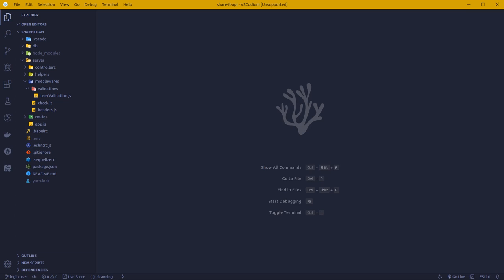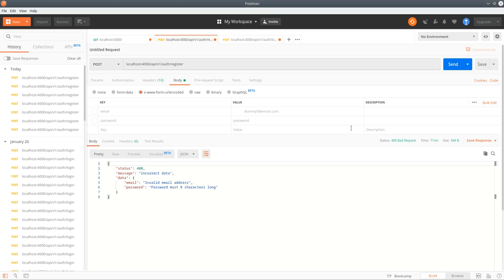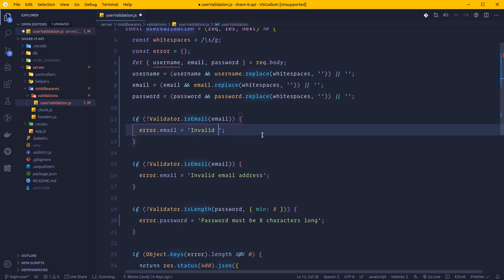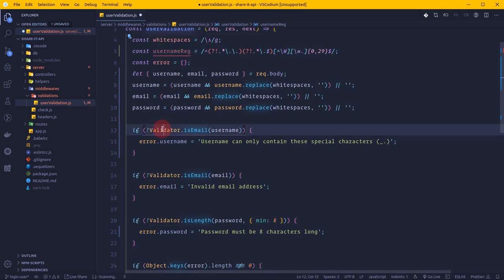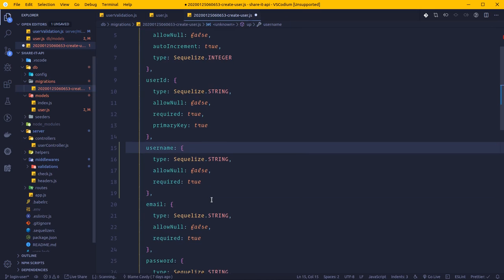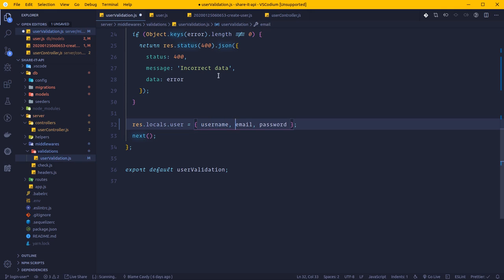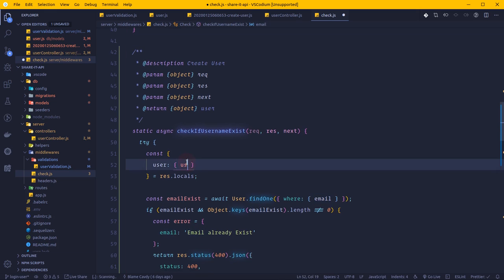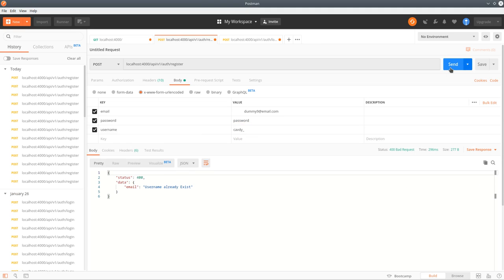JS FullStack Project (Instagram Clone) - Add Username to Register API